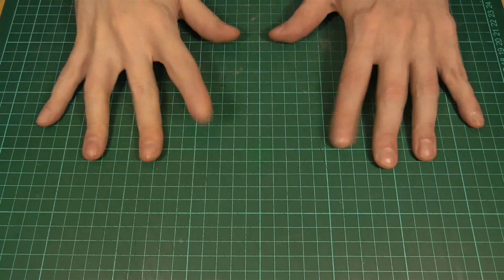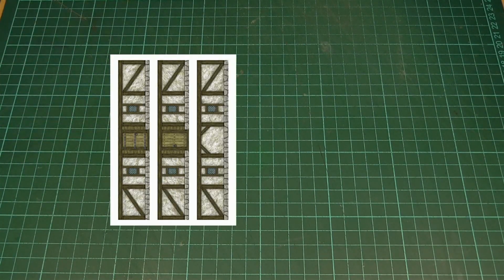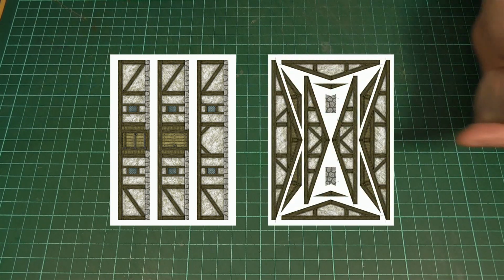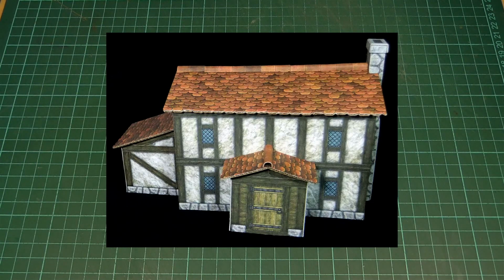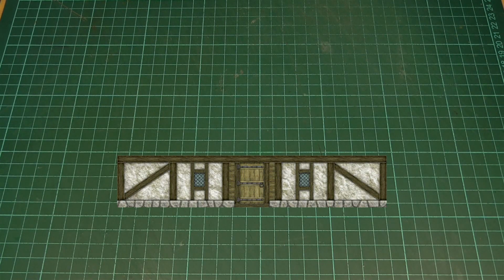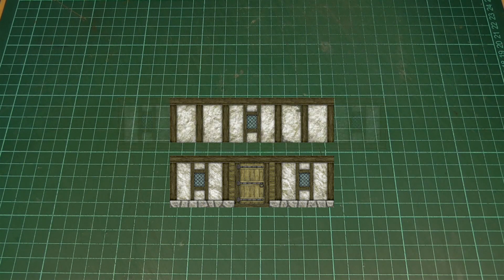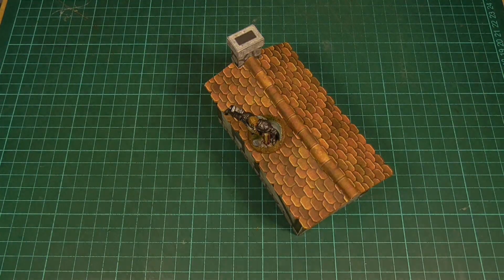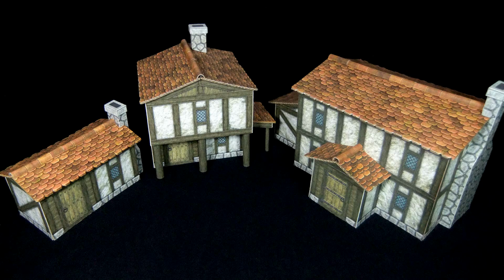Episode 44 : Roofs (rpg / wargame terrain)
In this episode we'll be adding some 'roof textures' the the 'cottage walls' of the last video ...and putting them together to build a few houses.

* * MUSIC * *